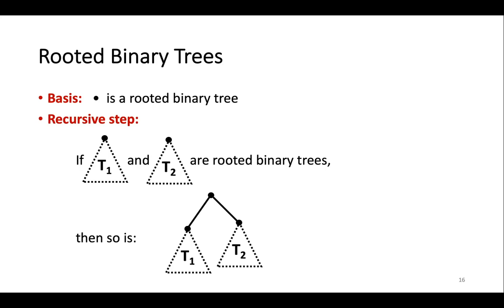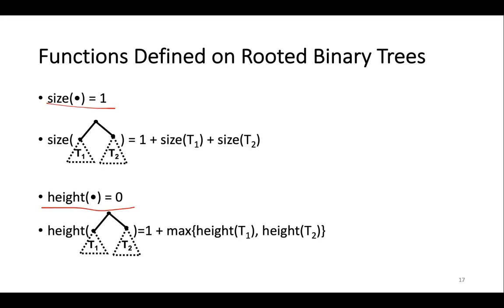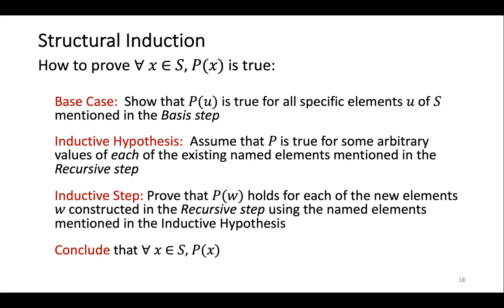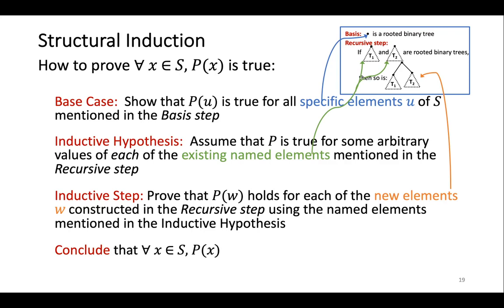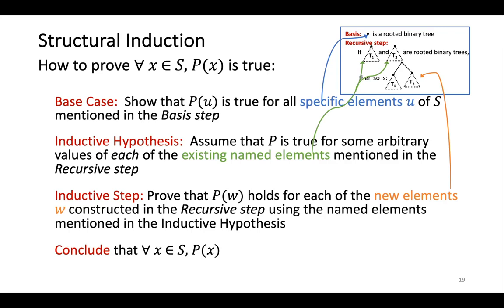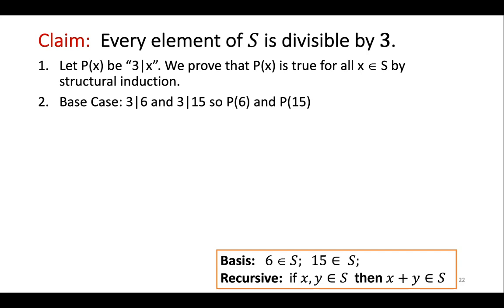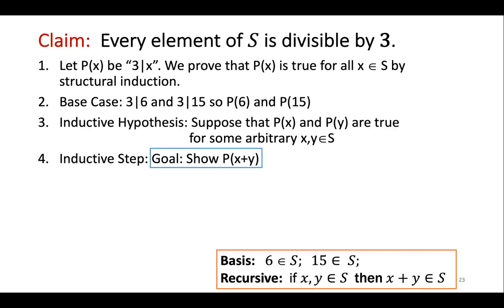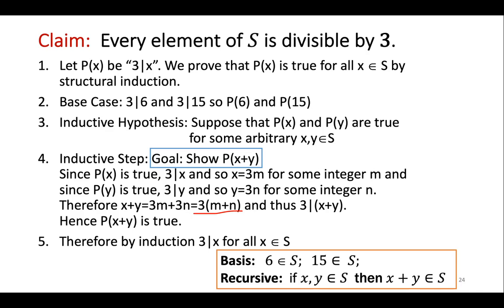CSCI281 lecture 040220 2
Structural induction